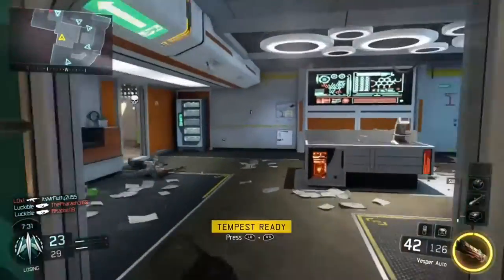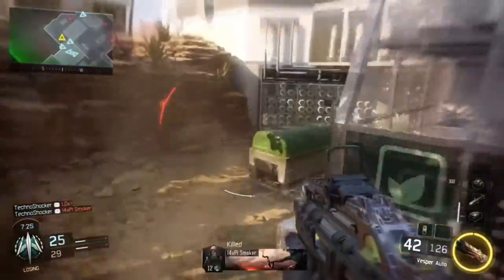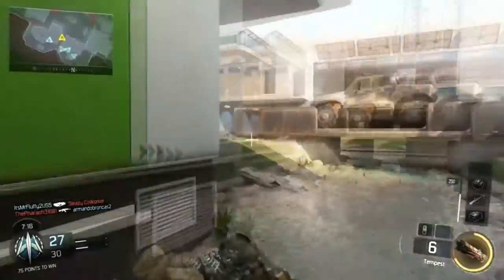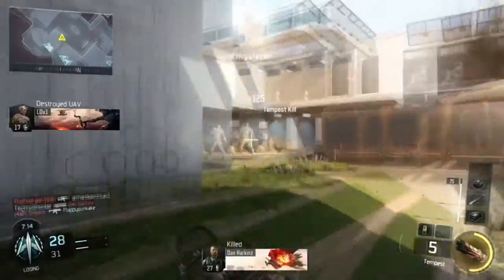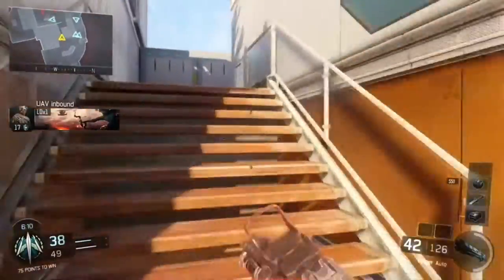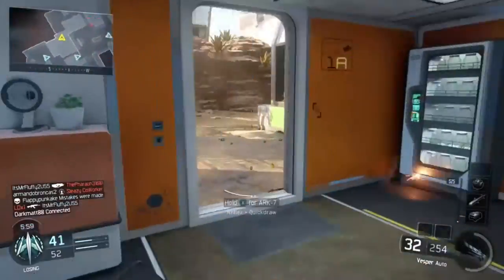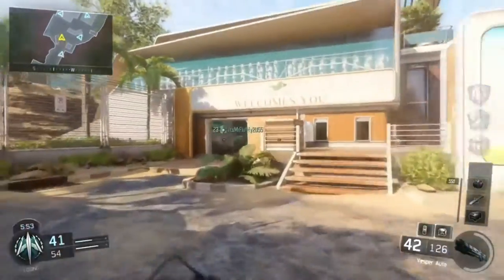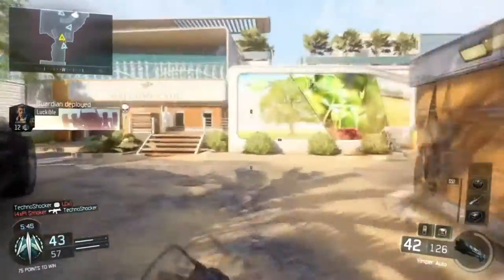NEW BO3 C4! BUFF OR NERF?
Some gameplay with the new black ops 3 C4! On Xbox one beta!